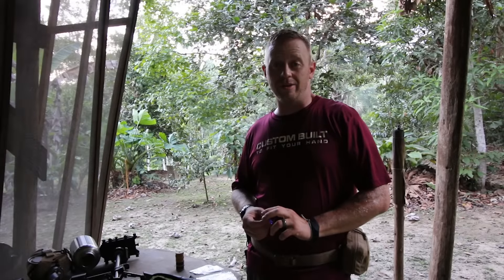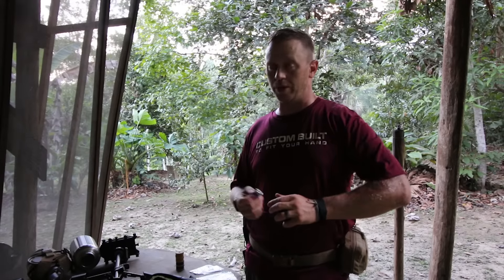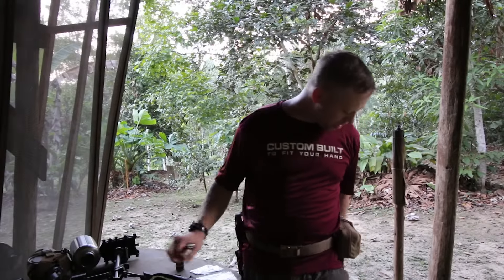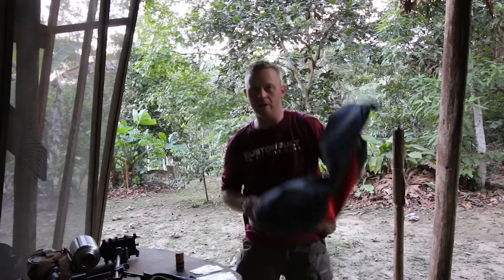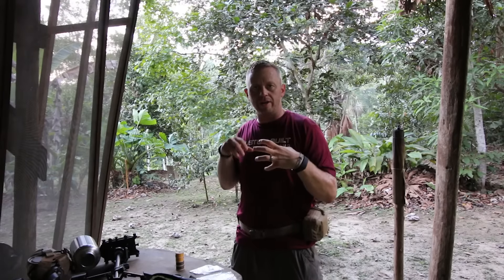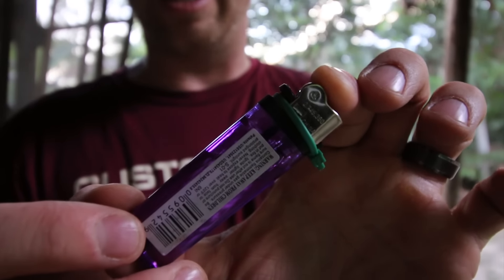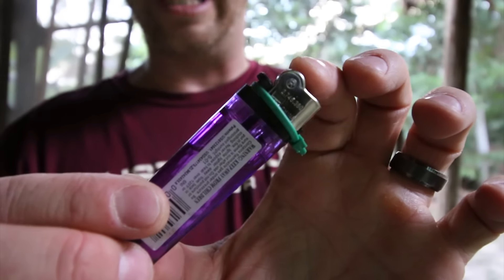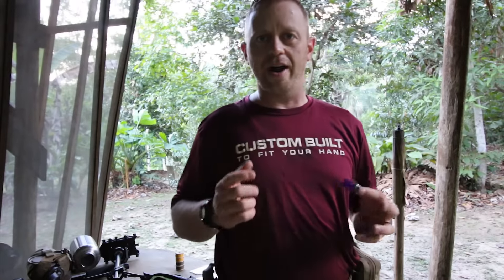Jungle Bic Lighter quick tip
Jungle Bic lighter quick storage tip